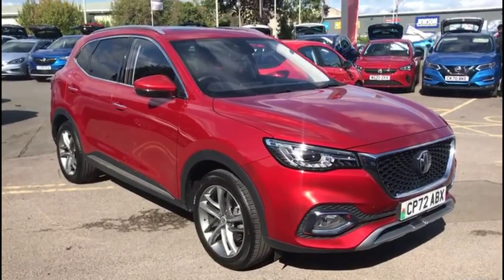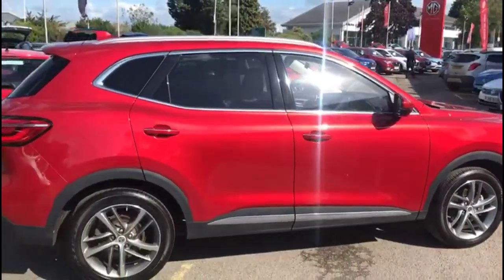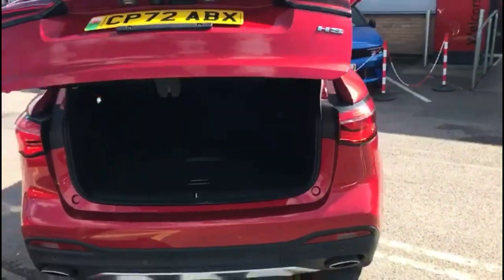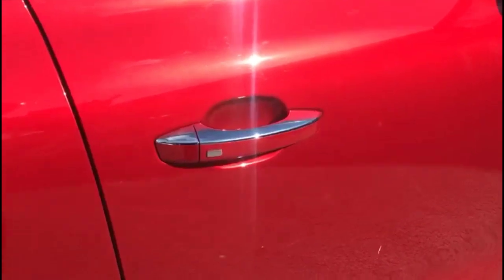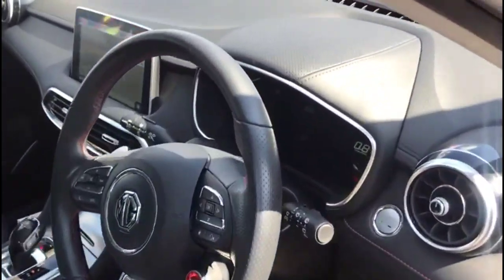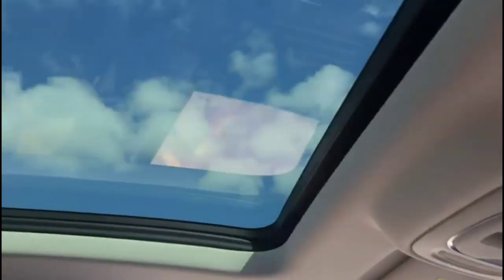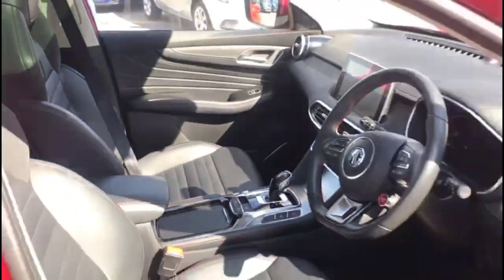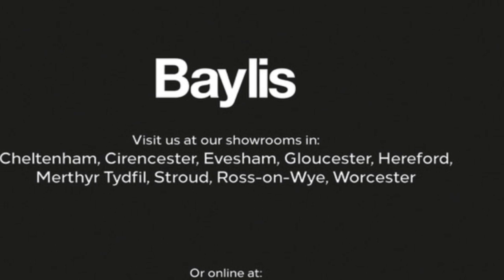MG HS 1.5 T-GDI Exclusive 5dr DCT 2022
MG HS 1.5 T-GDI Exclusive 5dr DCT available at Baylis Gloucester